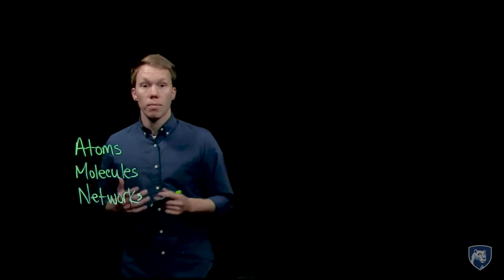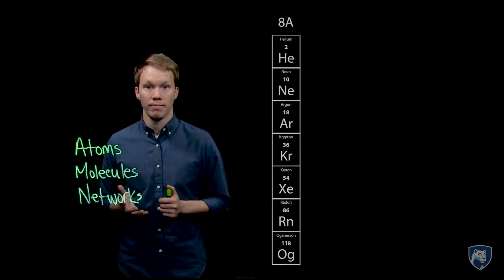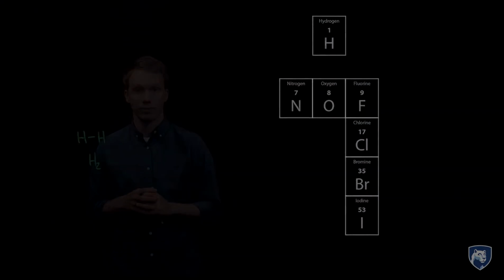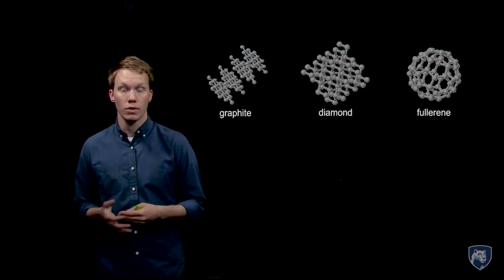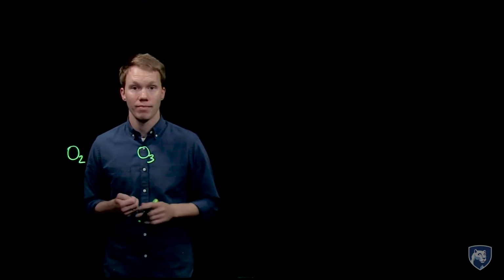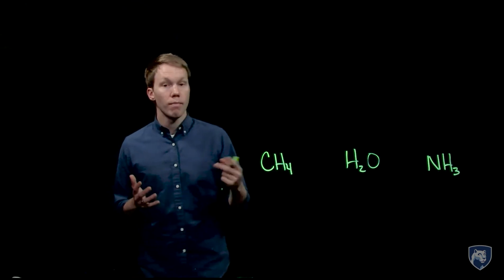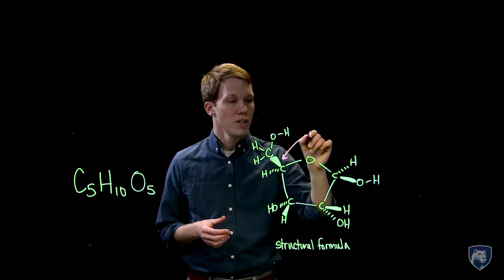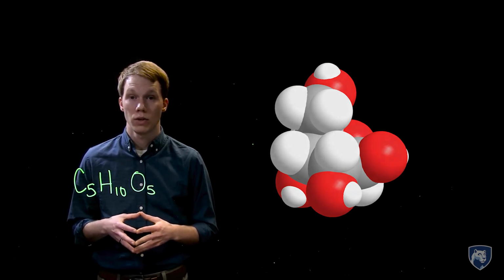Atoms versus Molecules